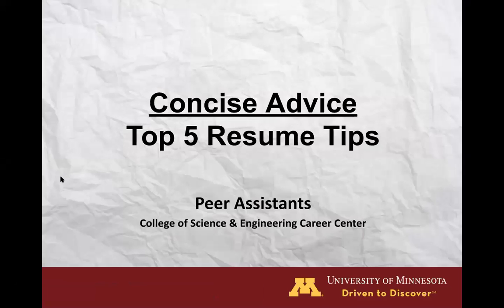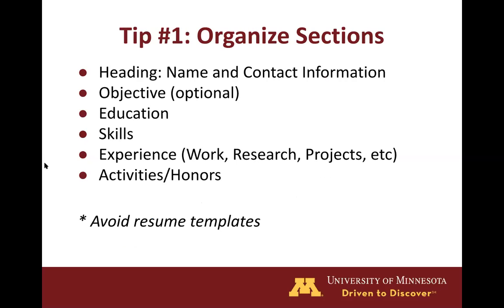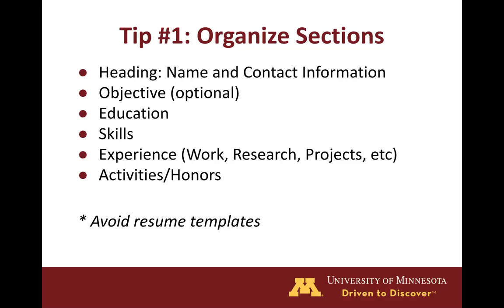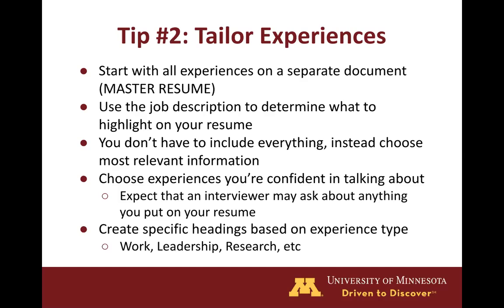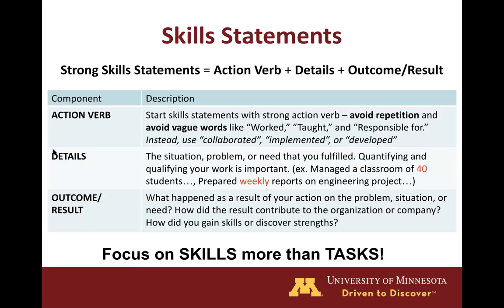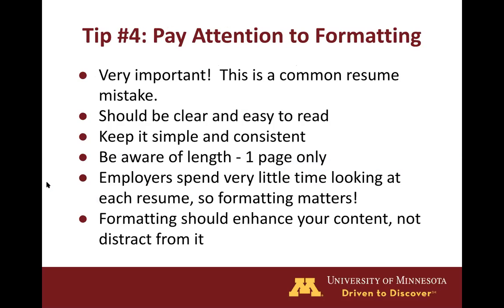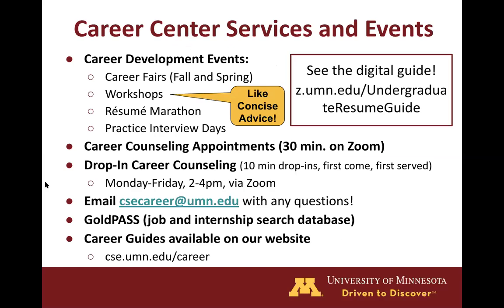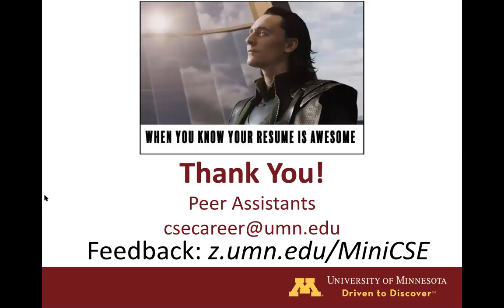Concise Advice: Top 5 Resume Tips - UMN CSE Career Center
University of Minnesota College of Science and Engineering Career Center Peer Assistant Natalie Olive discusses the top five resume tips for students.

UMN CSE students who have questions after watching this video can set up a virtual or in-person appointment with a CSE Career Counselor at this webpage:
(must be logged into your UMN Google account).